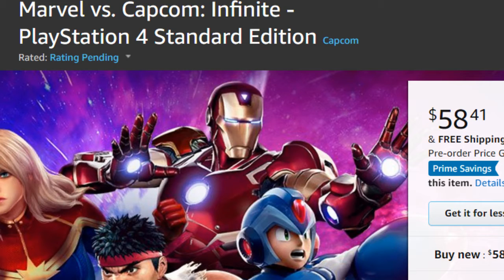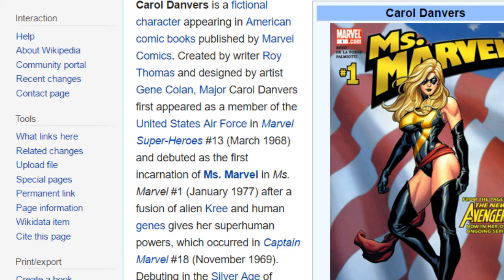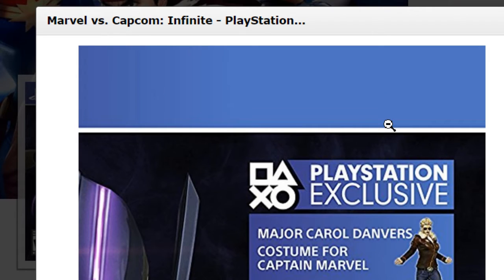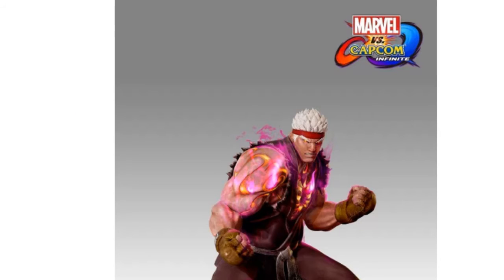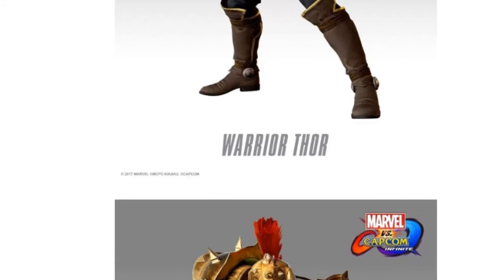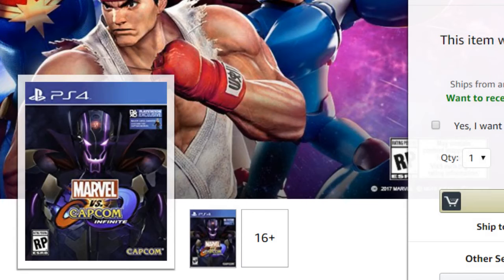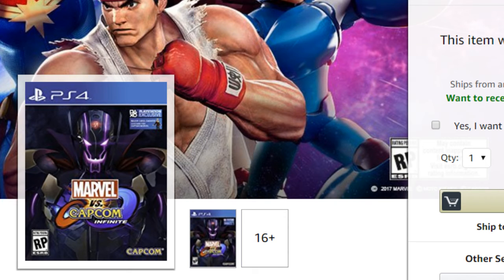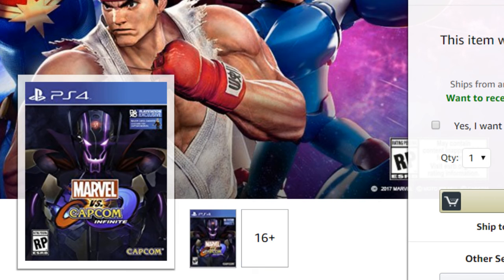Marvel Vs. Capcom: Infinite PS4 Exclusive DLC Revealed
Link to amazon